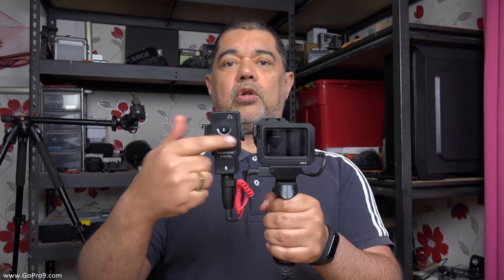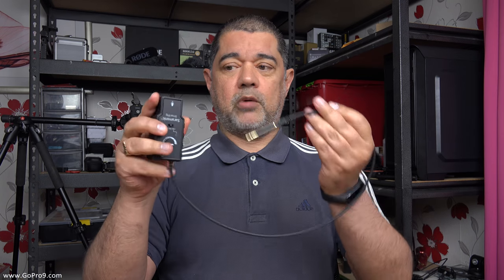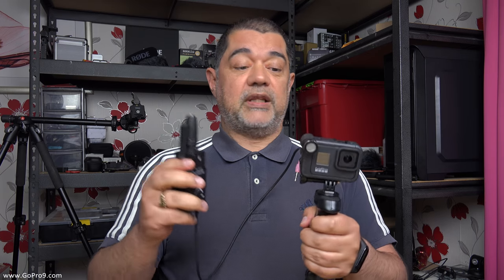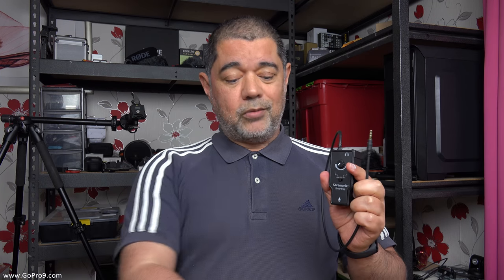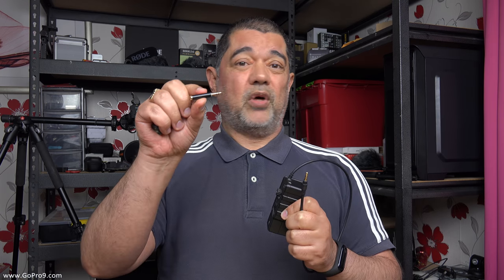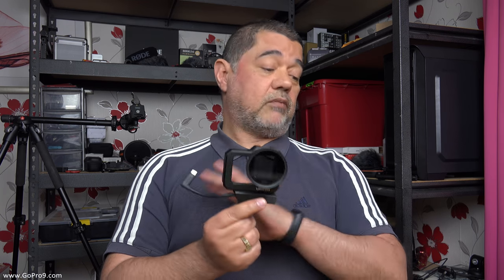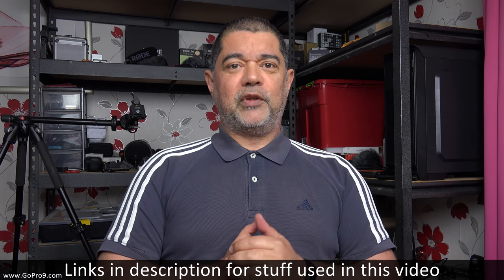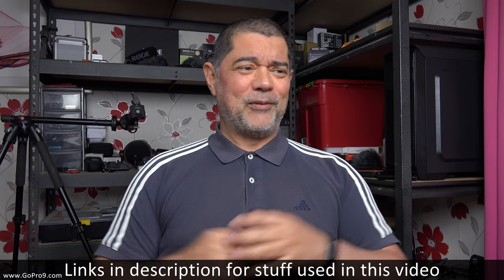Best External Mic Audio From Your GoPro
Saramonic SmartRig - Amazon America
Saramonic SmartRig - Amazon Europe
Saramonic products - Amazon North America
Saramonic products - Amazon UK
GoPro Hero8 Black - Amazon-com
GoPro Hero8 Black - Amazon-co-uk
GoPros and peripherals - Amazon-com
GoPro Hero 8 Vlogging Stuff - Amazon-com
GoPro Pro 3.5mm Mic Adapter - Amazon
Ulanzi G8-5 GoPro Vlogging case - Amazon-com
RODE VXLR+ - Amazon
RODE Microphones - Amazon-com
RODE Microphones - Amazon-co.uk

How To Get The Best External Mic Audio From Your GoPro

In this video I'm demonstrating how to get the possible audio quality out of your GoPro Hero 8 Black. In this instance I'm using the GoPro Hero 8 with the GoPro Media Mod but this will work exactly the same way with the GoPro Hero 7 Black, GoPro Hero 6 Black and GoPro 5 Black if you use them with the GoPro Pro 3.5mm Mic Adapter. This method will also work with the Hero 8 and the mic adapter as well.

The basic premise here is to use your GoPro audio input set to line level mode and not any of the microphone input modes. You will also need to use a preamplifier with phantom power and if you're using lavaliers or any ECM type microphones you'll need to convert the 48 volt phantom power to electret or plug in power, for this I'm using the RODE VXLR+

This whole setup works with any XLR microphone, be it a shotgun mic or studio condenser mic if you use a preamp with 48v phantom power. It will also work with a dynamic mic and of course work with lavalier and ECM microphones such as the RODE VieoMicro if you use the RODE VXLR+

In line level mode the GoPro wont be adding any AGC and/or limiting, basically giving you the cleanest recording you can achieve with a GoPro and a proper dynamic headroom. Once you have your recording in post you can then re-level or apply whatever dynamics processing you would like, such as limiting or compression etc.

This method will give you the best audio quality for your external vlogging mics or indeed any type of microphone for any type of audio recording, be that dialogue recording, atmos etc. You can also take advantage of the GoPro's two audio channels for either two independent mic channels or inputs for interviews etc. or for proper stereo recording. For two channel and stereo recording you will of course require a two channel preamp.

Cheers,
Dave.

I am an Amazon affiliate and part of the Amazon Influencer Program, which means that if you click on any of my Amazon links and make any purchase from Amazon after getting there via my links, I receive a small commission from Amazon for anything you buy.

FINANCIAL SUPPORT FOR MY CHANNEL:
If you’d like to support my channel financially please use my Amazon links when buying anything from Amazon, this does not cost you anything but I will get a small commission from Amazon which all goes toward buying equipment and supporting my channel.

My website which will probably always be a complete mess :)

Cheers,
Dave.